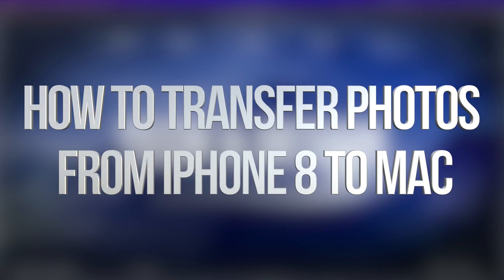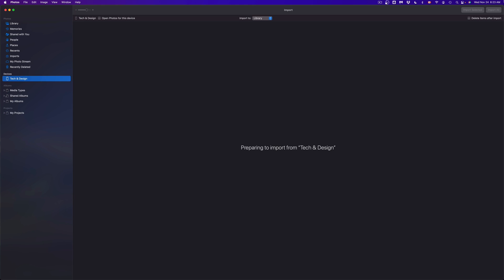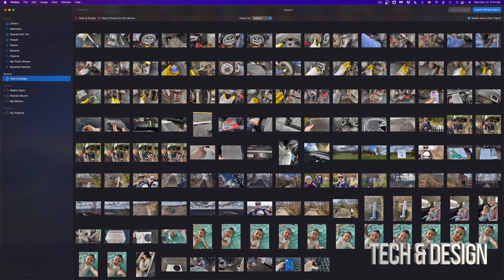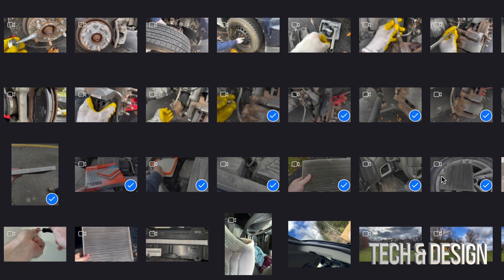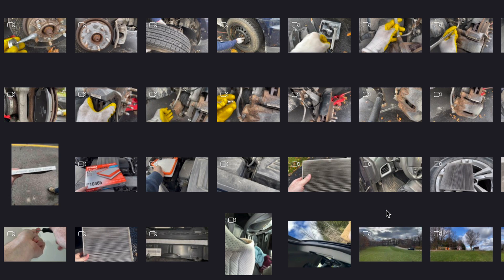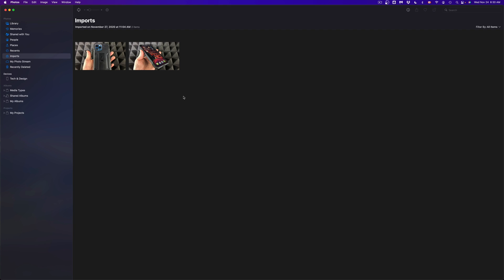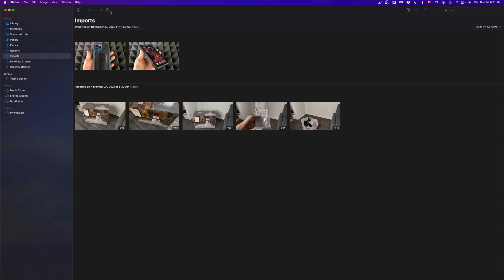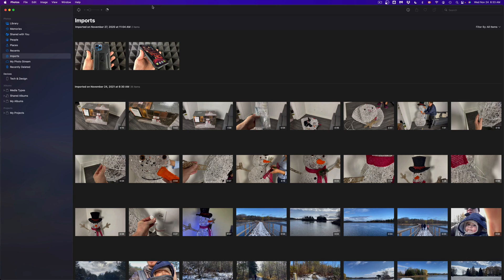How to Transfer Photos from iPhone 8 & iPhone 8 Plus to Mac | MacBook | iMac | Mac mini | Mac Pro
Transfer videos from iPhone 8 to Mac